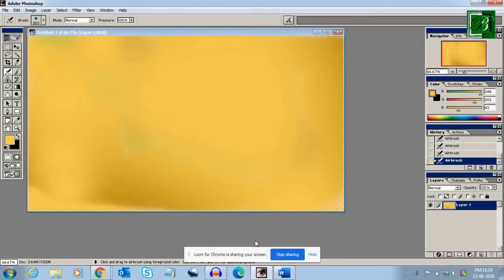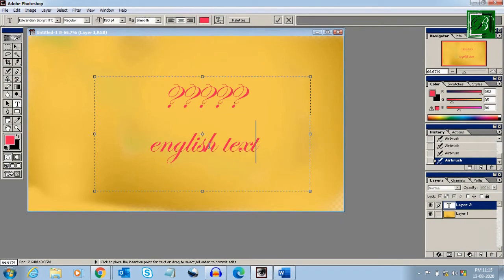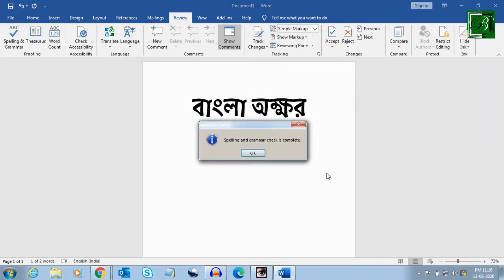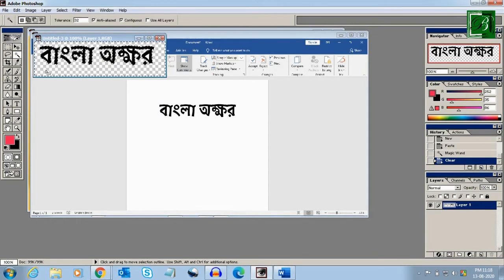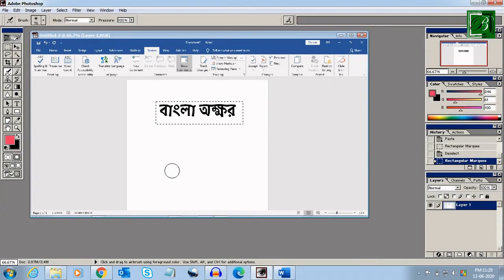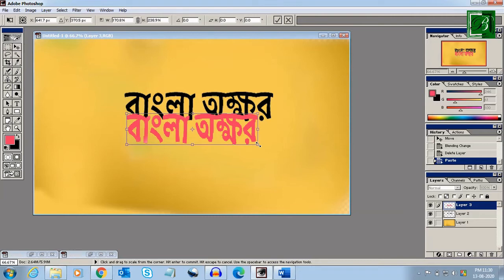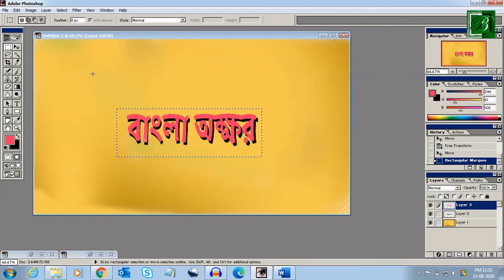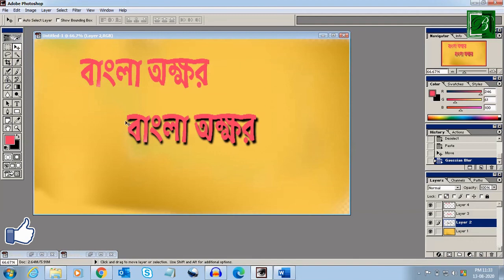Decorative text using Photoshop 6 | Bengali text | বাংলা টেক্সট ।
This video will help in understanding how to create decorative text using Photoshop. The methods shown here are very basic. There are obviously many other better methods of doing the same, but this method is the simplest and gives professional looks to your text.

Regards,
Niloy Sil